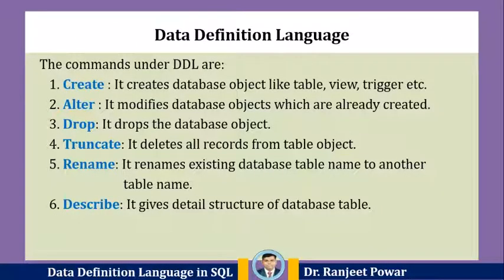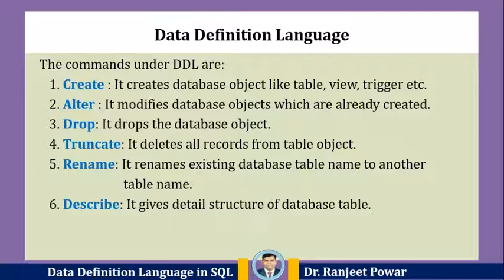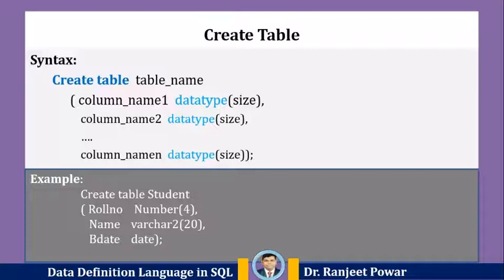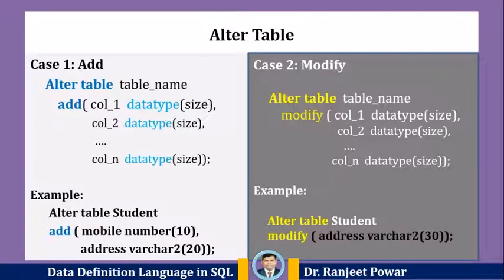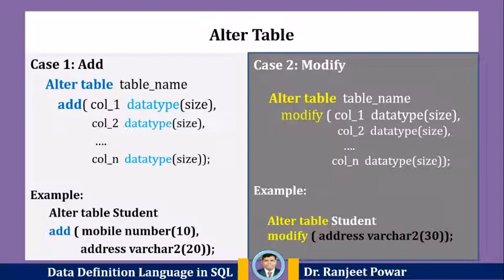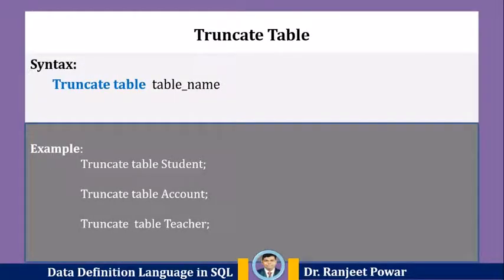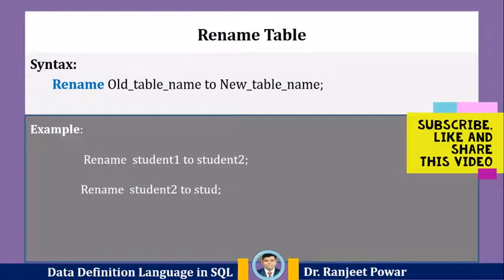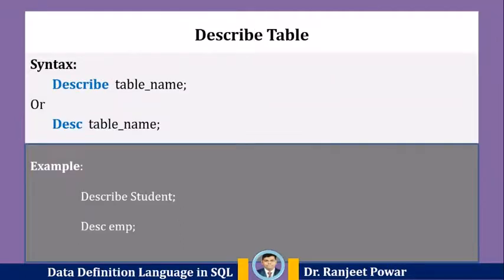Data Definition Language in SQL | DDL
This video explains you Data Definition Language in SQL.  You will find detail syntax and example of create, alter, drop, truncate, rename and describe command in DDL commands.

SQL in DBMS